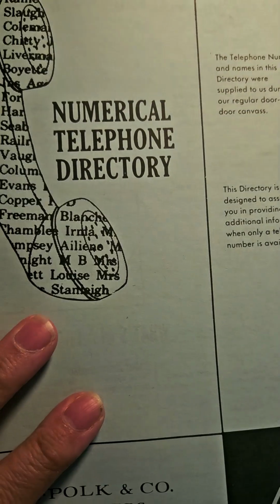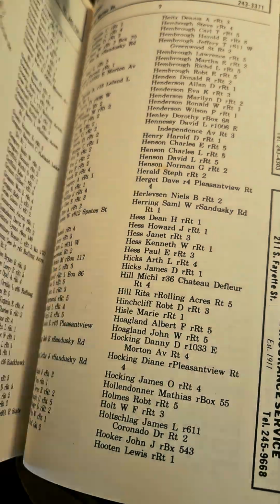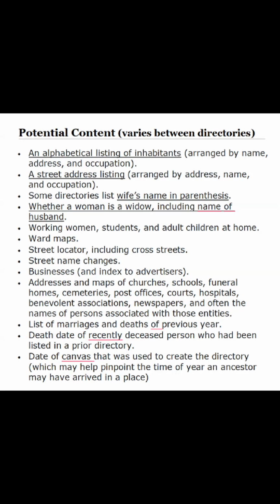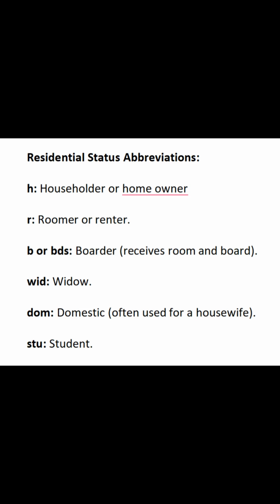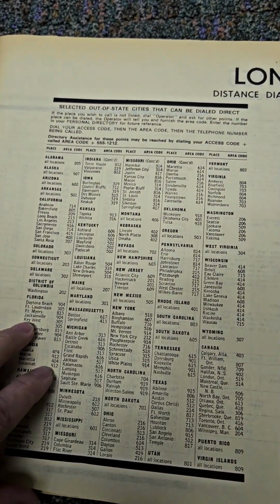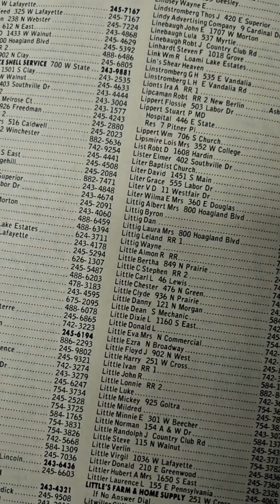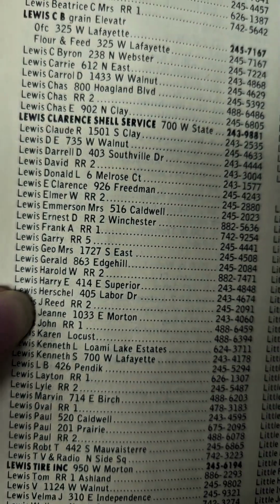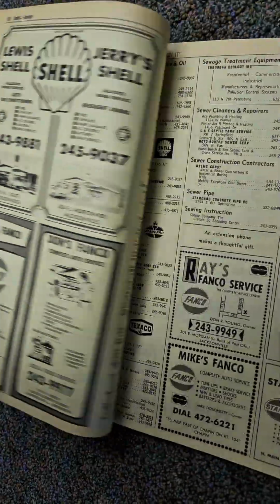City Directories & telephone directories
Learn what information you can find in city directories and telephone directories, aka "phone books." City directories were released annually, or every few years, and help to fill in the gaps between decennial U.S. Census records (occurring every 10 years).